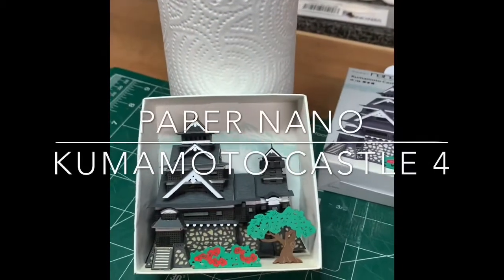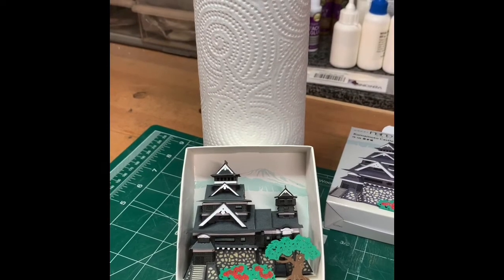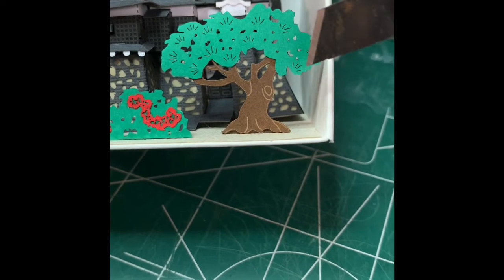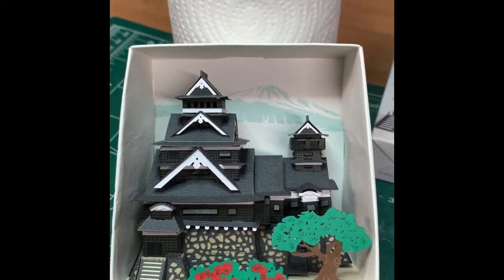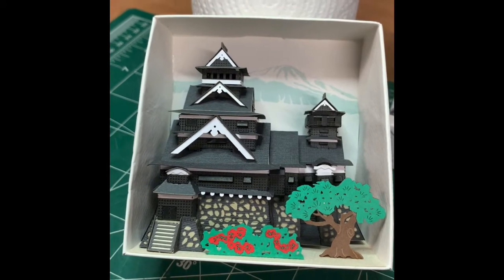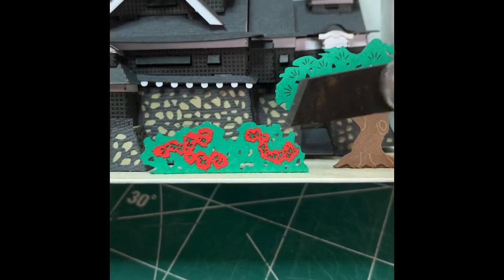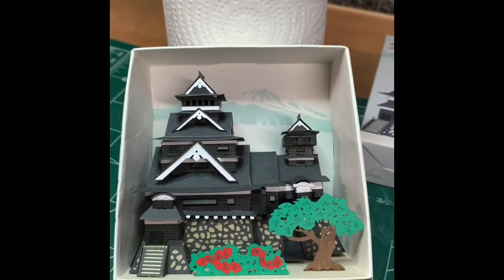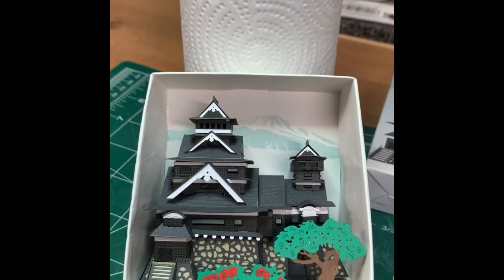Paper Nano Kumamoto Castle 4: Complete!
It's done! A short wrap-up to show you the completed product.